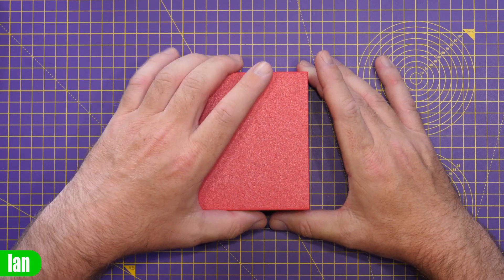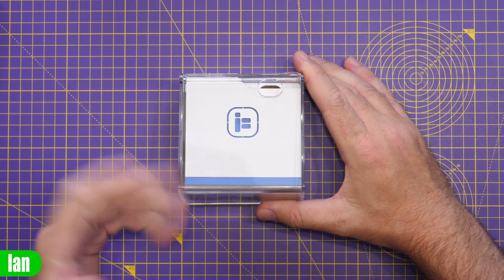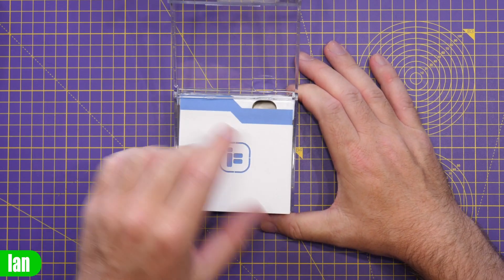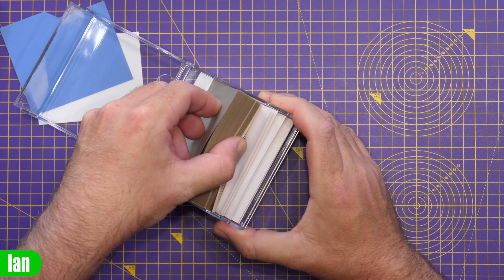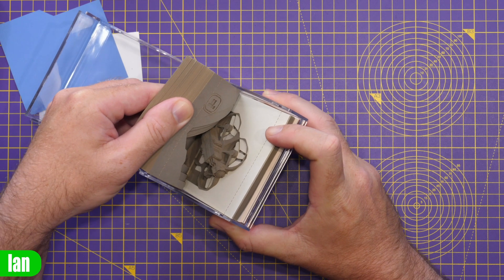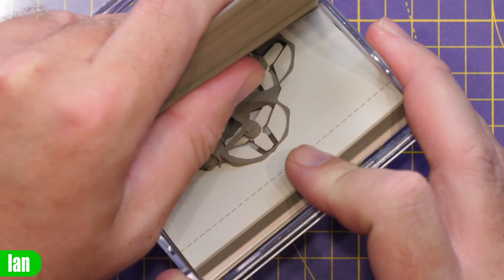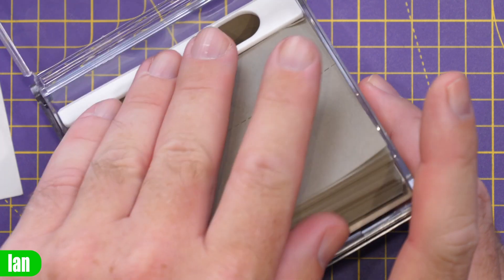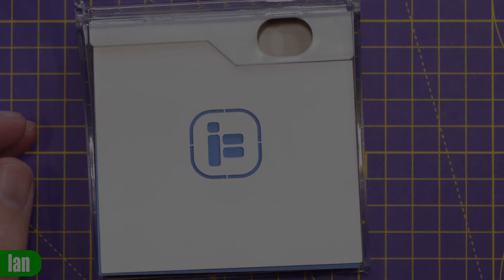I Was Not Expecting This !